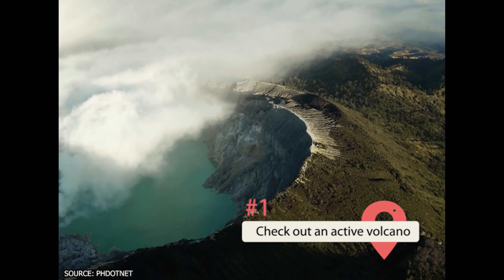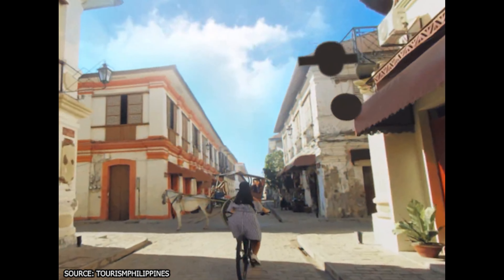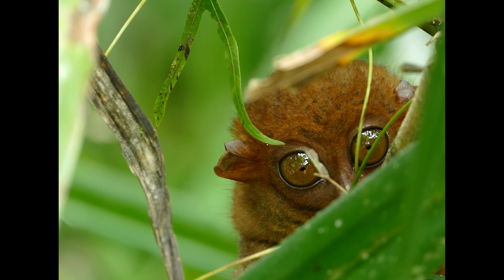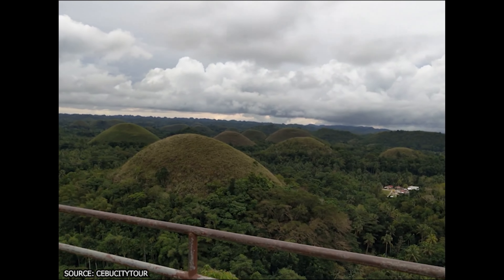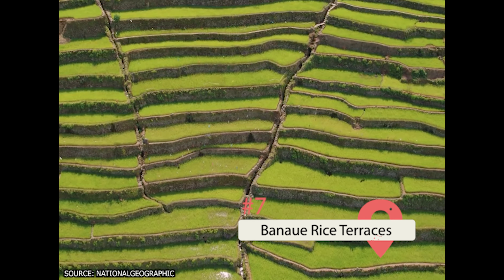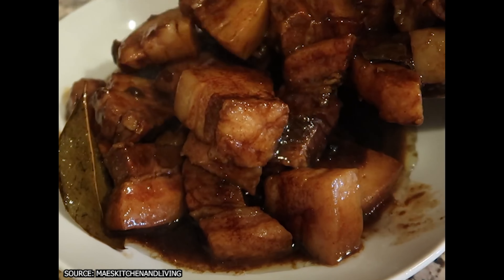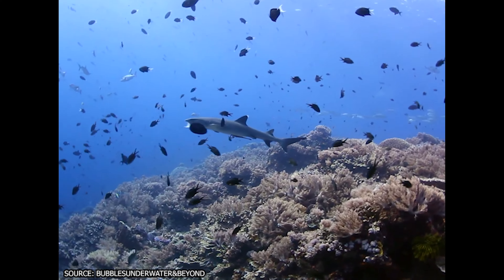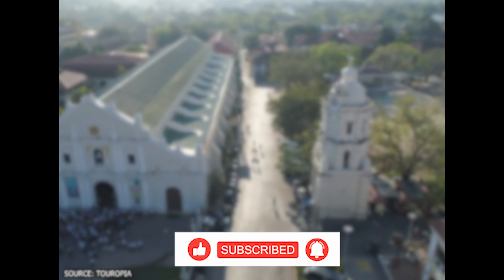Best Things to Do in the Philippines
If you were visiting the Philippines, where would you go? This Southeast Asian archipelago has long been a popular tourist destination, and it attracts all kinds of adventurers, history enthusiasts, and people who want to take in nature.

00:00 - Intro
00:16 - Check Out an Active Volcano
01:22 - Vigan
02:20 - Wildlife
03:14 - Chocolate Hills
03:58 - Corregidor Island
04:44 - Puerto Princesa Subterranean River National Park
05:26 - Banaue Rice Terraces
06:04 - Manila
07:16 - Tabataha Reef National Marine Park
08:20 - Coron Palawan
09:11 - Outro

Stretching over thousands of islands, the variety in the Philippines is unimaginable. The country has a world of attractions and things to see. If cities and history are your thing, then the centuries-old colonial cities will have plenty to see and do.

It’s nature and biodiversity that brings a lot of travelers to the Philippines. For animal lovers, there are eco-parks and nature reserves dedicated to protecting the endemic creatures and birdlife of the region. And if you like smaller critters, the Tarsier and Wildlife Sanctuary gives you an ethical opportunity to see these adorable little animals.

For most, the draw of the Philippines is the water. With endless options for snorkeling and scuba, plenty of sunken ships, and some of the best coral reef diving in the world, there are plenty of reasons to dive in. And if you’d rather stick closer to the surface, then there are lakes and lagoons so clear you can see all the way to the bottom. If this sounds like the destination for you, then make yourself comfortable. Here are the best things to do in the Philippines.